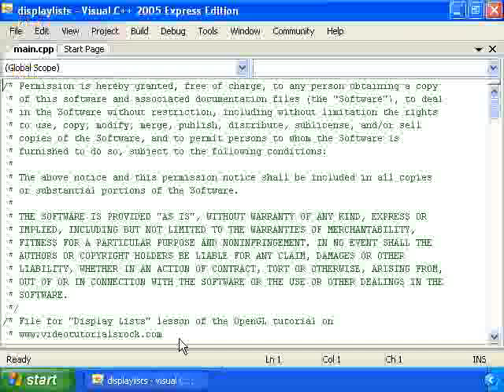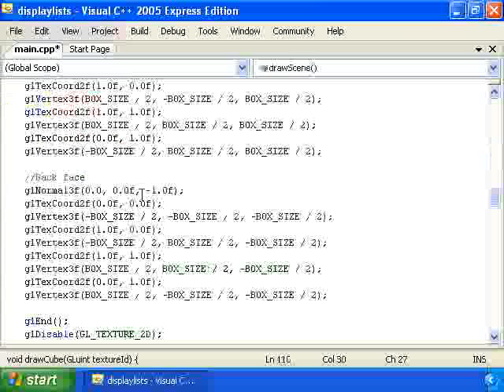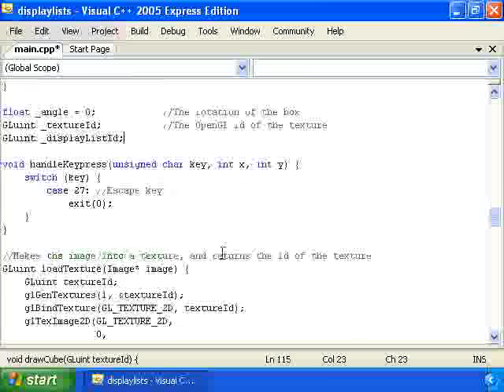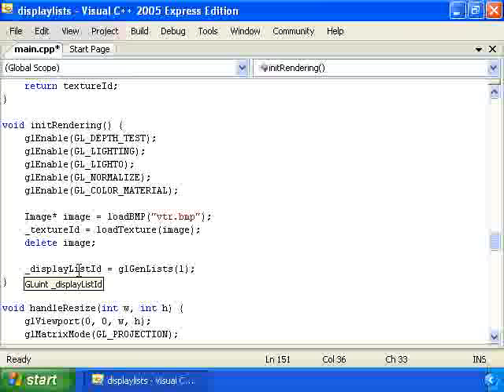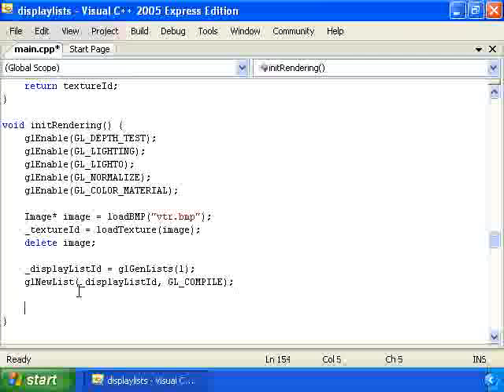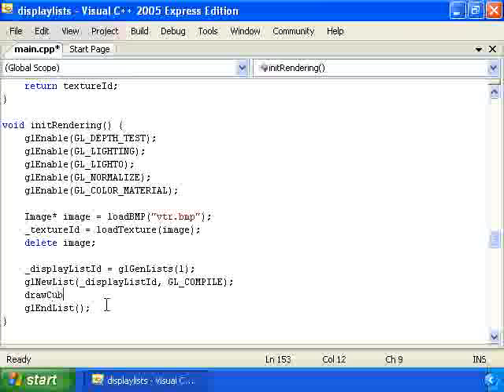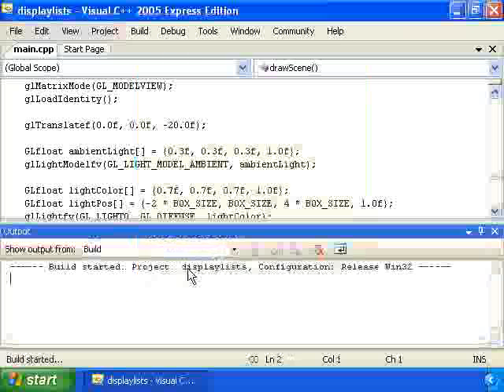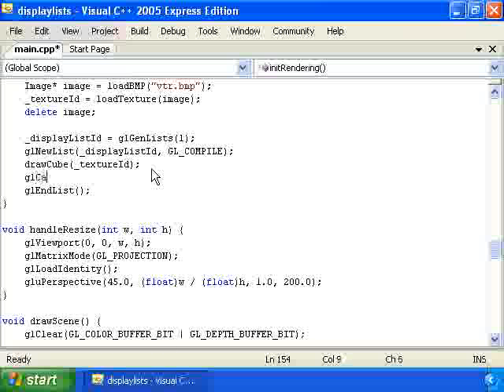OpenGL Video Tutorial Display Lists